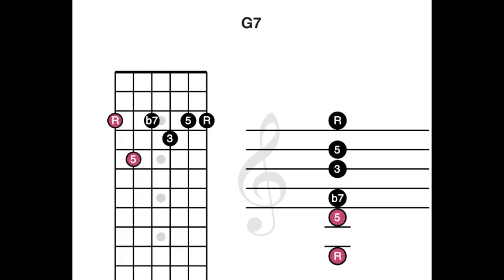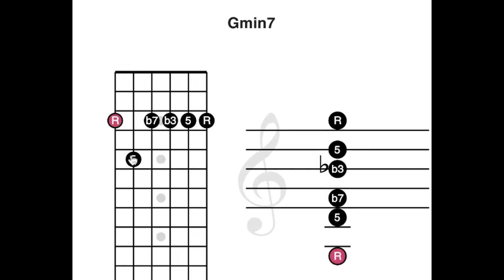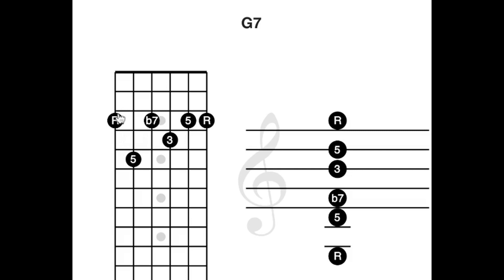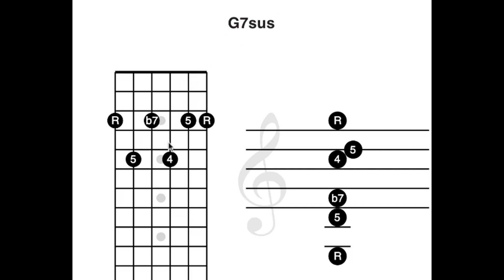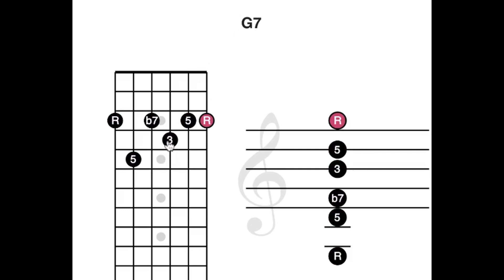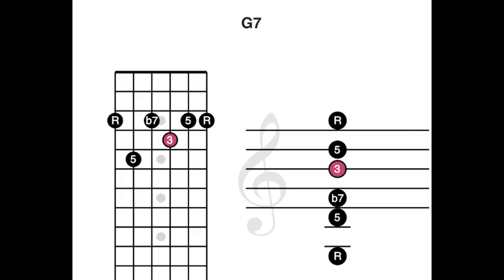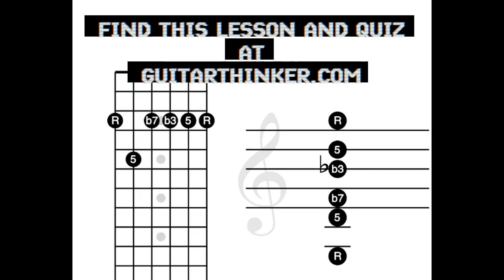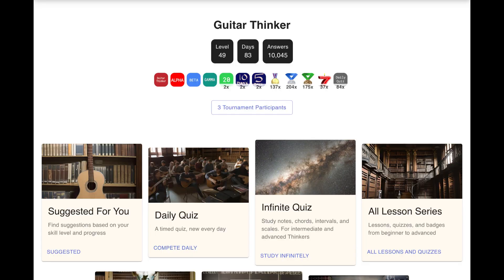min7 to 7sus4 music theory you'll want to see!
See three chord shapes and the chord construction theory behind them.